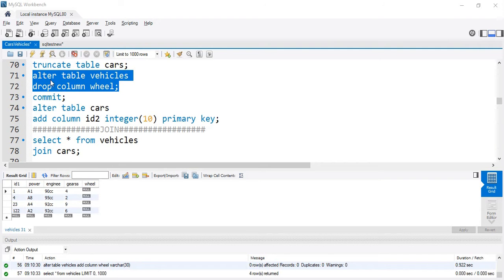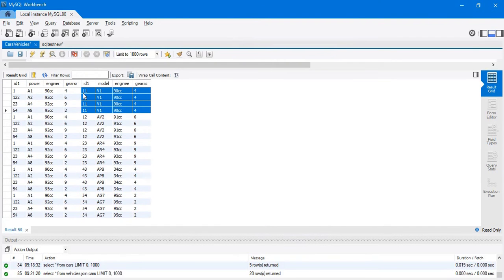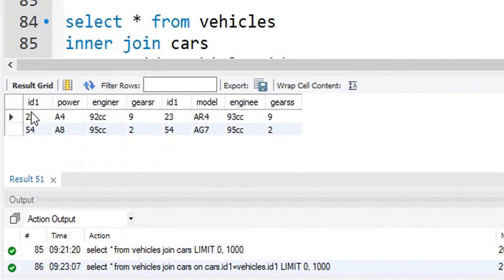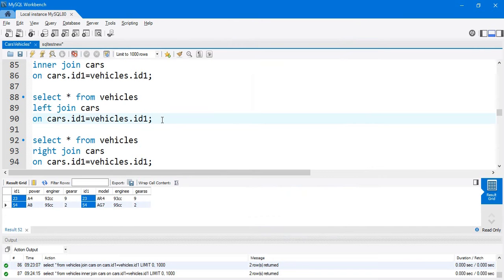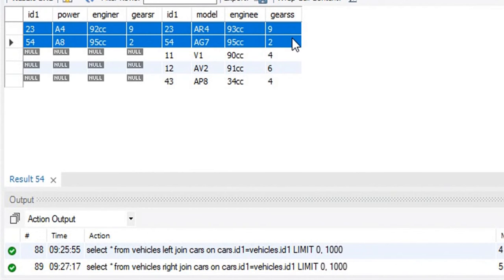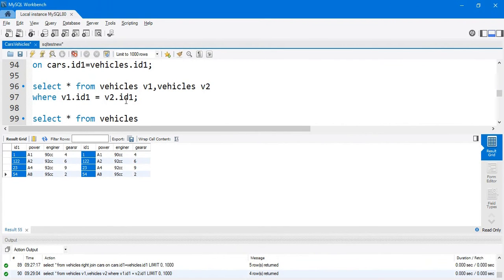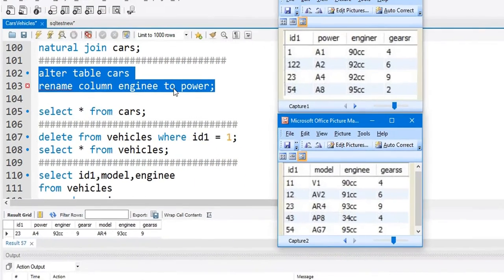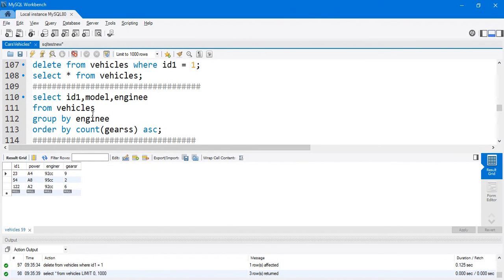SQL Tutorial (alter,join,delete)|| Code Spectrum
This video will built up confidence in SQL queries related to joining two table based on various condition.
1) Simple Join
2) Join ON
3) inner join
4) left join
5) right join
6) Natural join

ALTER and DELETE has been explained with various examples.